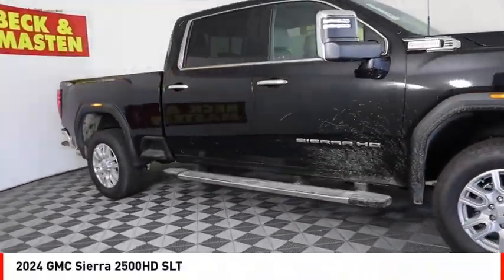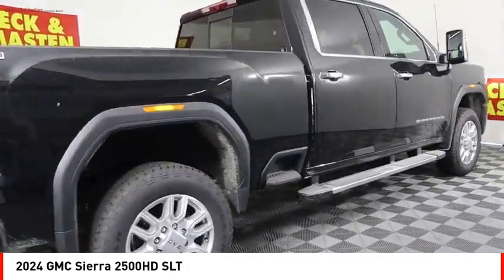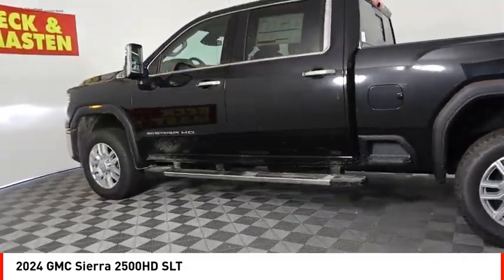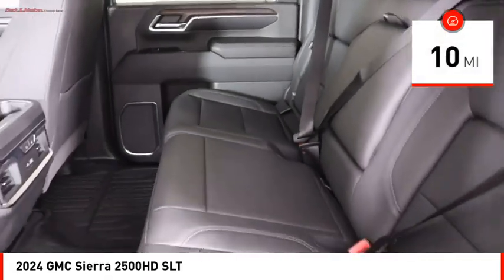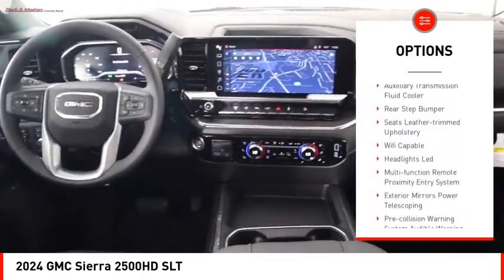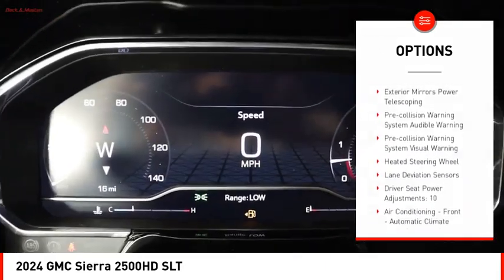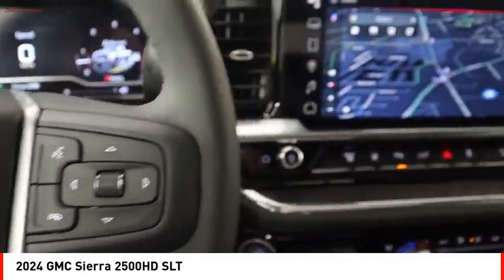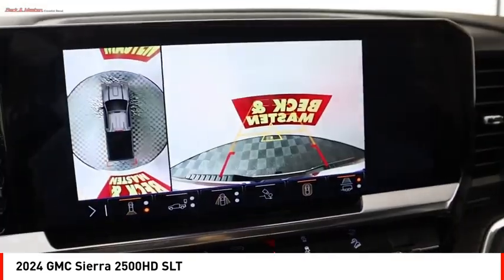2024 GMC Sierra 2500HD Houston TX RF141077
2024 GMC Sierra 2500HD SLT

The GMC Crew Cab 4x4 Sierra 2500HD SLT is a vehicle of the year 2024. It has an onyx black exterior and a jet black interior. This vehicle features a 6.6 liter 8 cylinder engine with part time with on demand four wheel drive, as well as hill start assist for added safety. The vehicle also comes equipped with many modern amenities such as a touch screen display, Bluetooth audio connection, leather-trimmed seats, and Bluetooth phone connectivity to make your driving experience enjoyable and convenient.